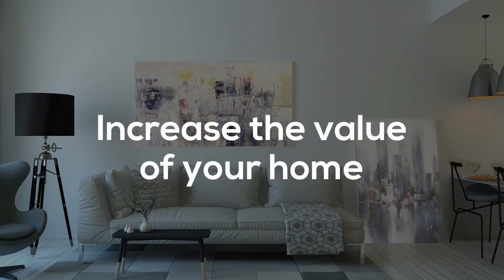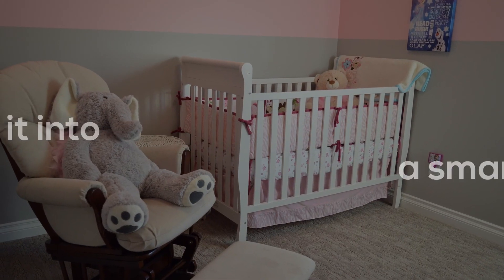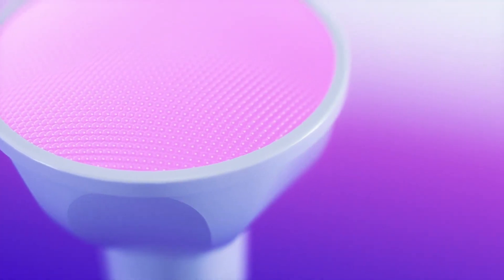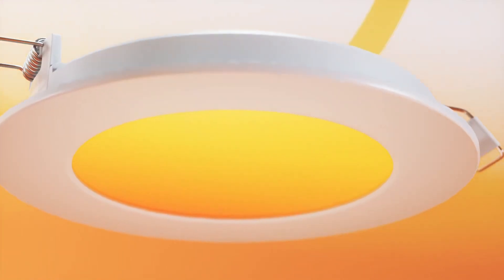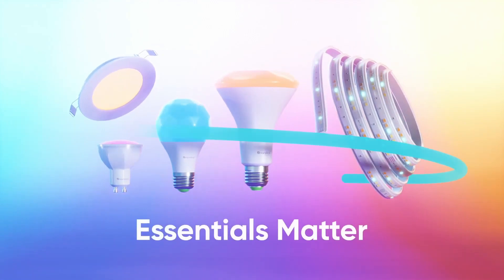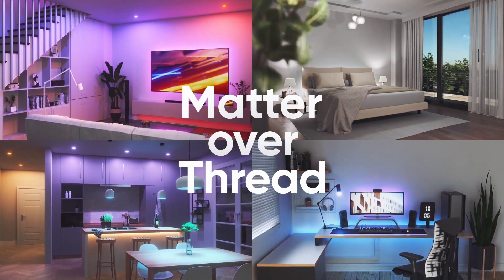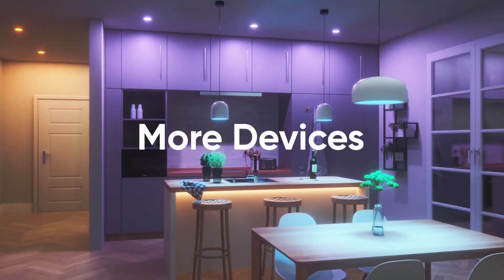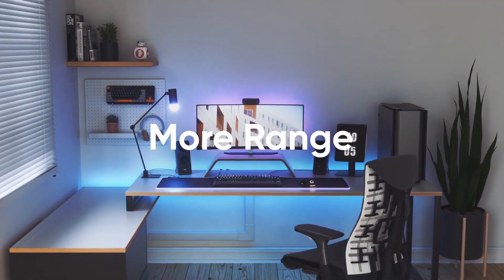Increase the value of your home | Convert to a Smart Home with Nanoleaf Essentials Matter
Nanoleaf now have Smartbulbs and Lightstrips which work with Siri, Google, Alexa and many other smarthome systems including Samsung, LG and TP-Link.

This new range of Essentials Matter Smarthome Products use Matter over Thread which connects with most smarthome platforms.

Start your smart home conversion today with Nanoleaf Essentials Matter Smarthome Products.